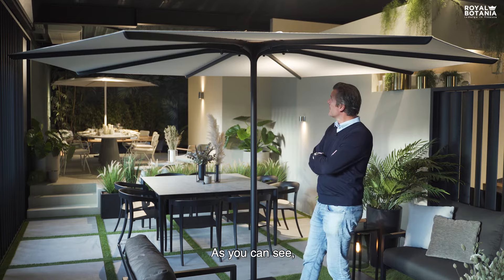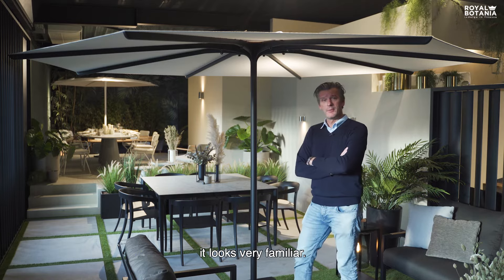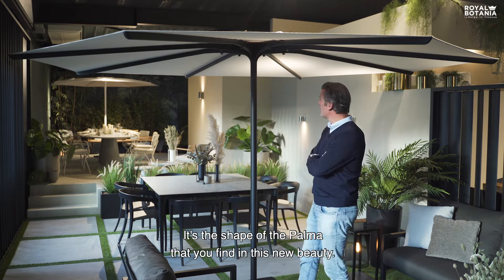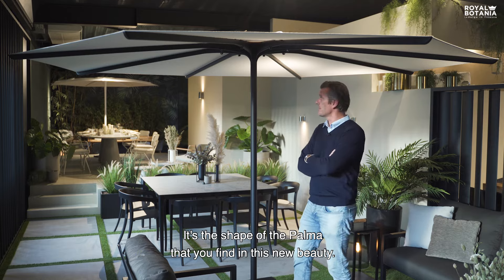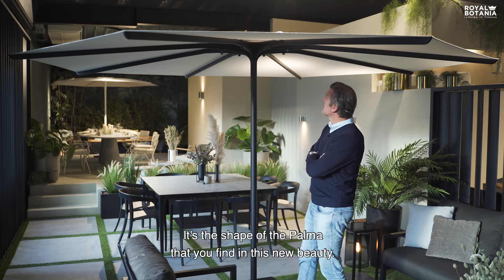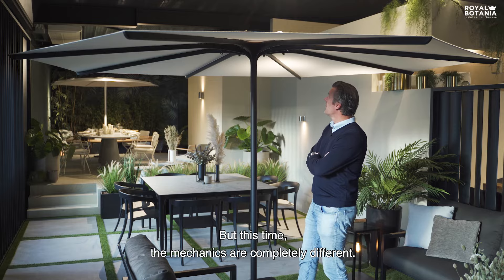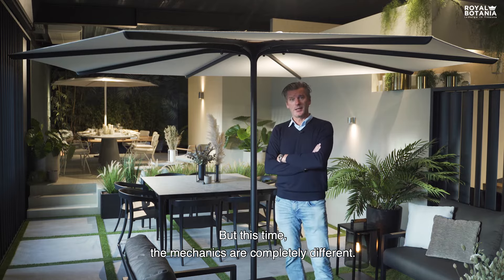Royal Botania Collection 2021 Bloom umbrella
BLOOM
Five years ago, the Royal Botania Palma umbrella, was the attraction of the Salone del Mobile in Milan. The smooth organic lines of this first strutless automatic garden umbrella were so appreciated that the Red Dot Award jury awarded Palma with the ‘best of best’ prize and featured it on the front cover of their yearbook. Today Bloom sees daylight. It takes over the clean look, and the organic shape of the Palma, but is technically a completely different masterpiece. To allow for bigger sizes of canopy, the pneumatic system of the Palma, has been replaced by a lever operated spindle system in Bloom. When operating the spindle, the upper part of the hub is pulled down to join the lower one, while all the small supporting ribs nicely join into one solid looking organically shaped piece. As such the Bloom looks like a strutless umbrella while in fact it it’s not. Seen from below it gives the umbrella the elegant look of a flower in bloom. Hence the name…
Bloom comes as a 3,3m and 3.8m round as well as a 2.75m x2.75m and 3,3mx3,3m square.
The aluminium ribs, and the stainless-steel pole come coated in Black, White or Sand color, with an array of colors for the canopy.